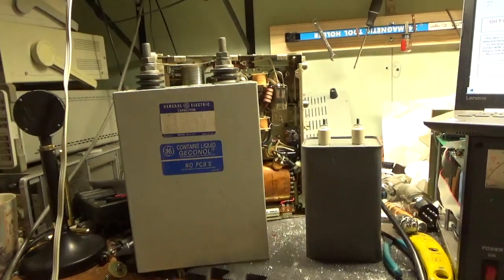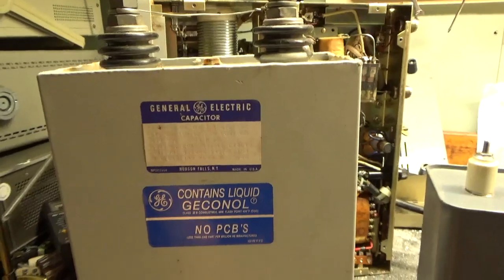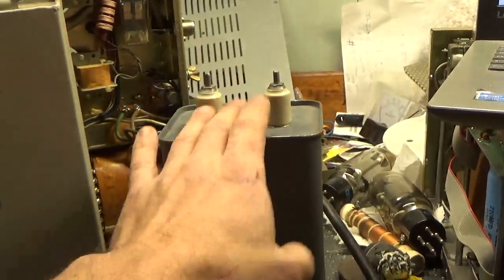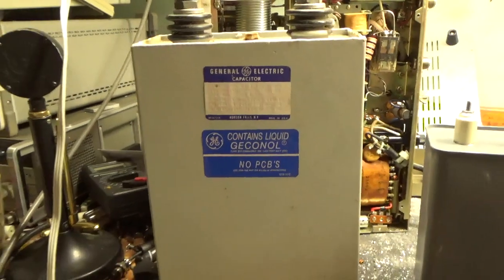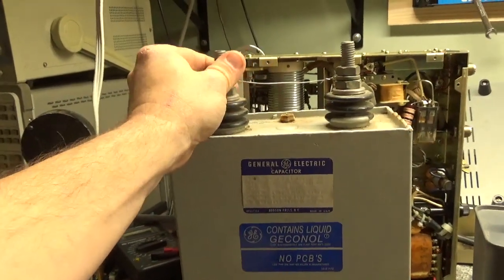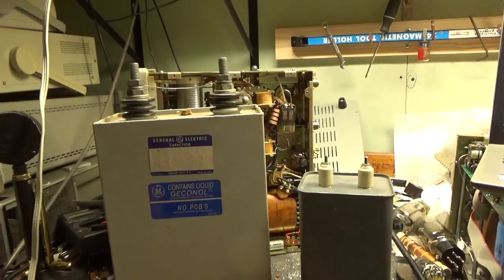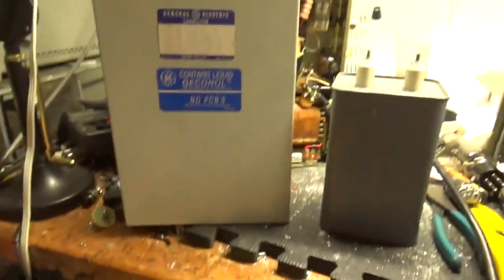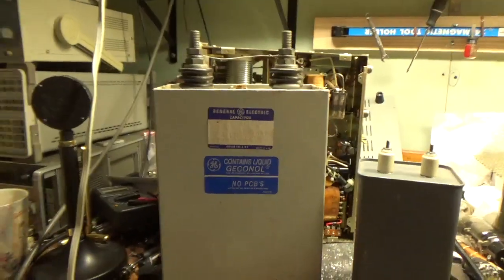Info On Oil Filled Capacitors / 10kva Supply Video Follow Up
Here I share some info on Oil filled capacitors, the importance of saftey clamping diodes  on the b- and Series glitch resistors